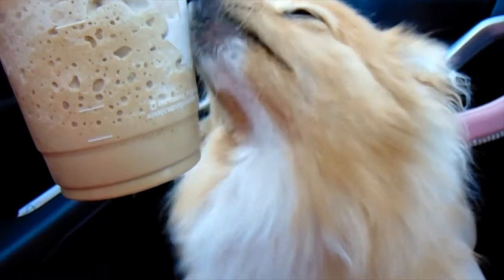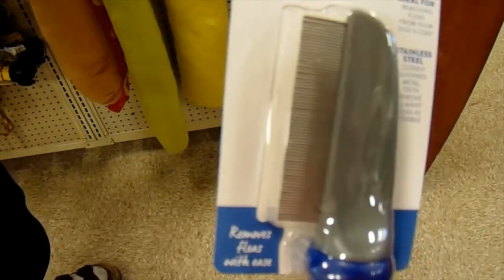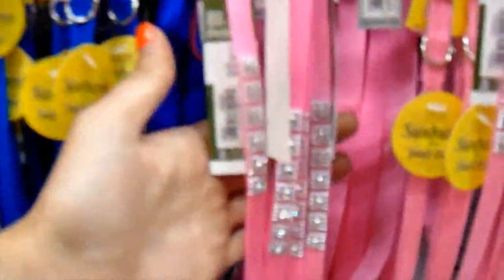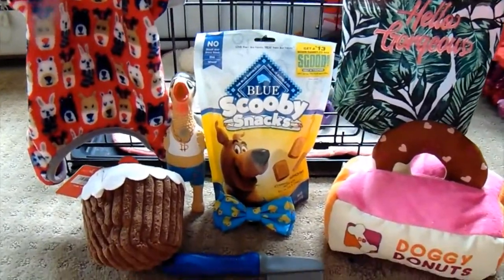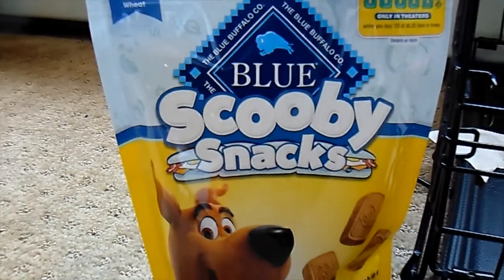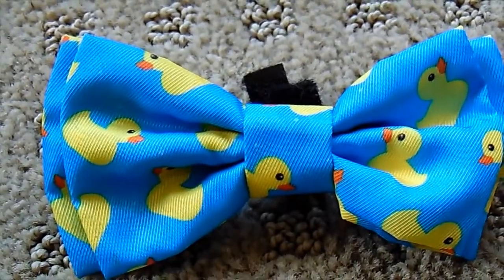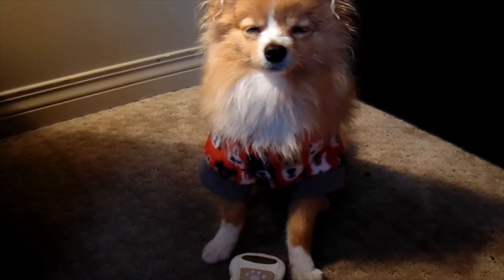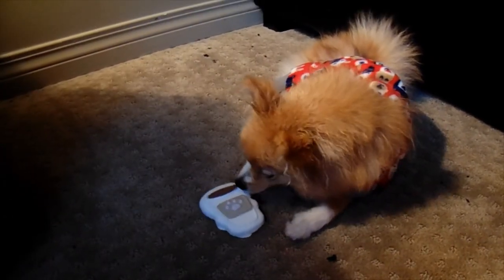shopping for my pomeranian cici! ( HUGE UNEXPECTED THUNDERSTORM!! )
follow cici on instagram

cici_pom